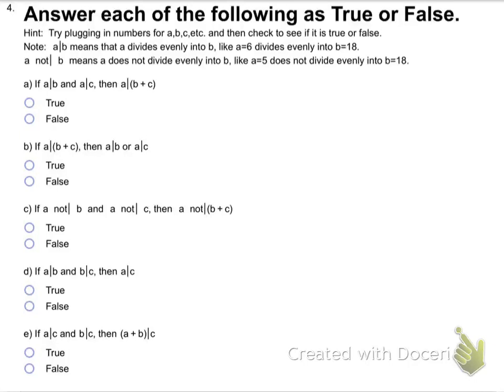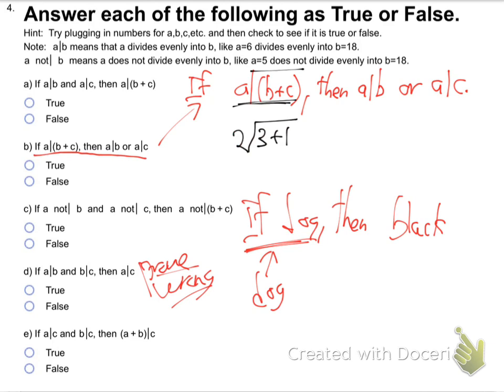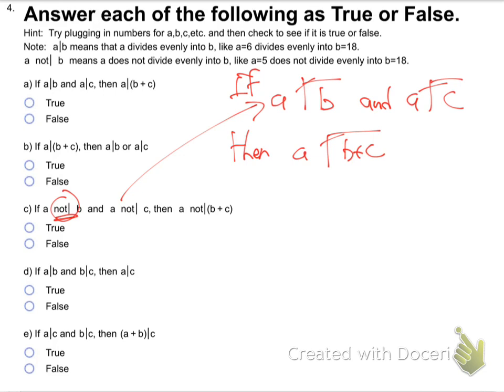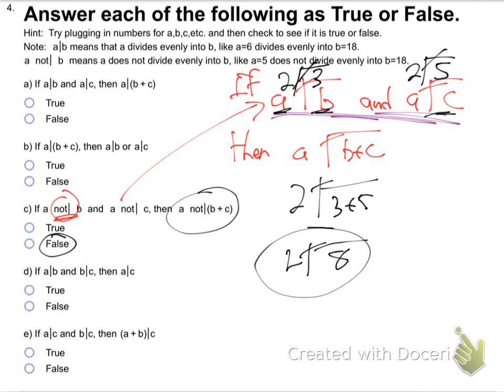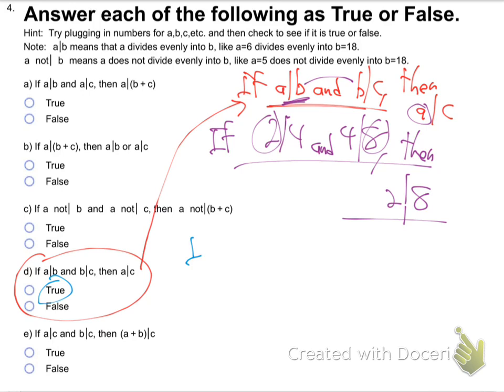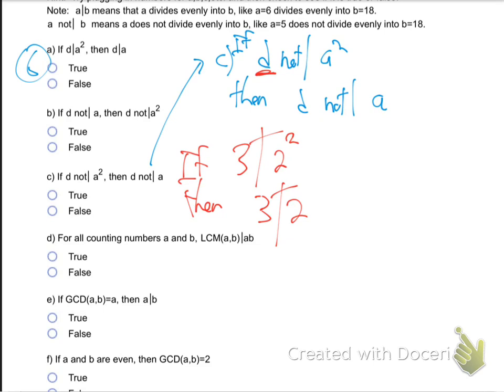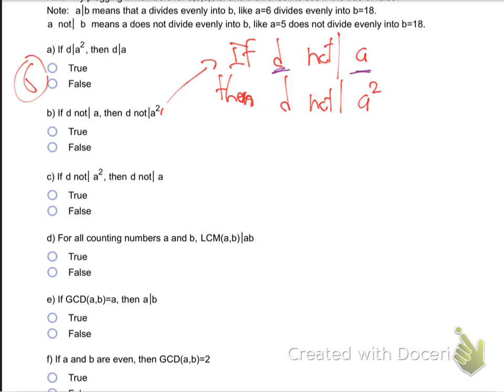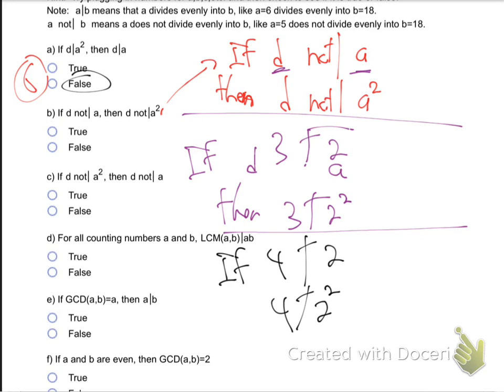m10a-u2 hw1 - part 2